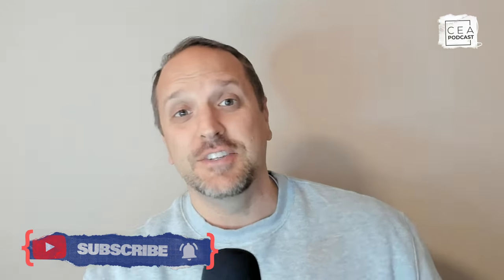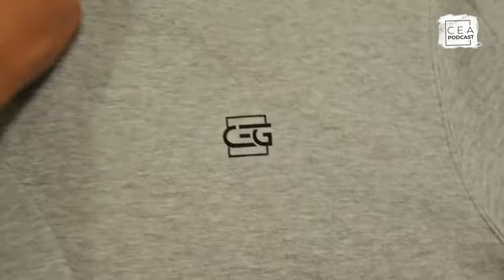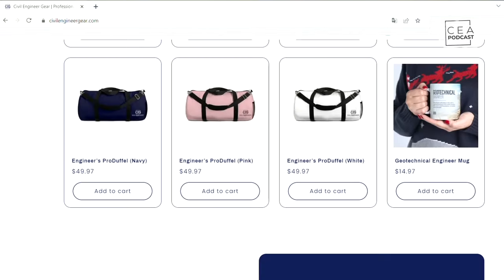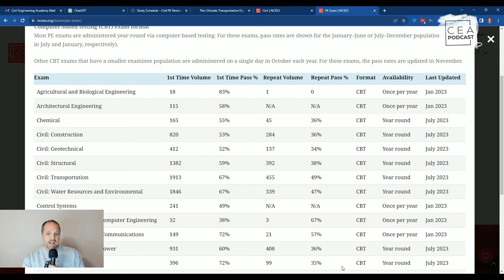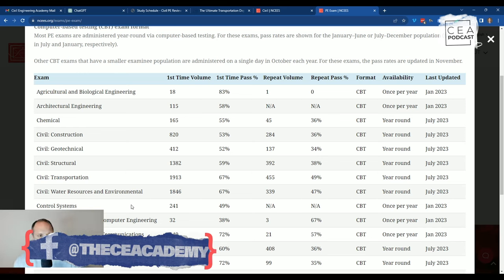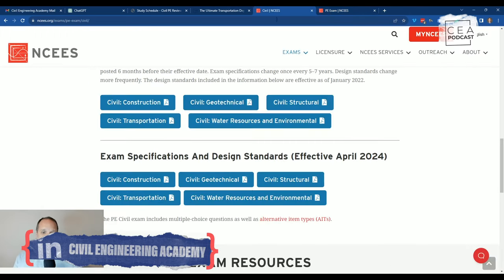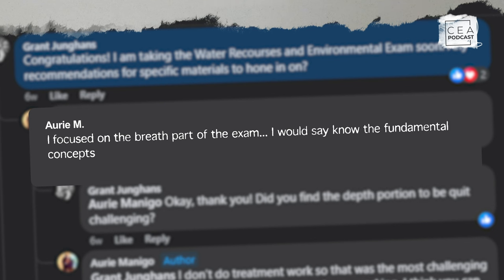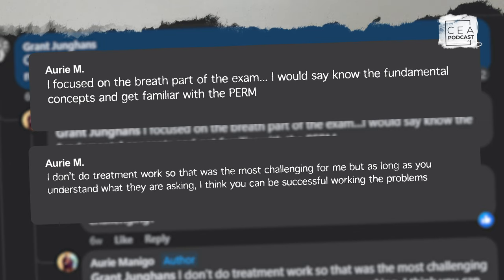CEA 212 - Which PE Exam is the Easiest as We Look Back in 2023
“What’s the easiest of the five PE Civil Exams? 🤔'' That's one question we get all that time, and so I decided to jump into it again. While they’re all difficult and there’s no way around it, the latest NCCES report and other data make it clear which one may be a little less of a challenge. If you’re not sure which one to take, you’ll want to listen to this episode. 😉

VIDEO CHAPTERS:
00:00 Intro
01:12 Civil Engineer Gear
02:25 A Brief Overview of the PE Landscape
04:31 The 2 "Easiest" PE Exams by Pass Rates
06:50 The Bright side of the Transportation Exam
09:33 The Bright Side of the Water Resources Exam
11:33 Which Exam is the Hardest (And Why)
13:36 The Change in the Specs for 2024
14:32 Tips from Inside Our Private PE Community
17:03 Should You Really Choose the "Easiest" Exam?
18:25 What We Have in the Pipeline for You
19:55 Conclusion